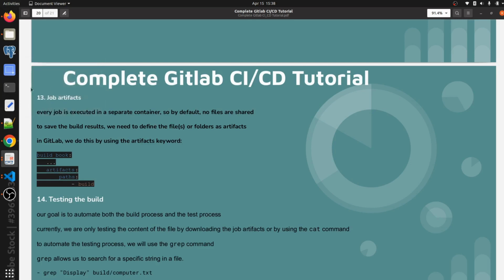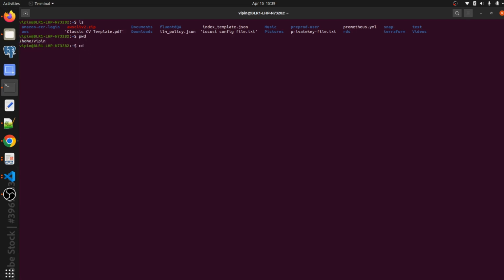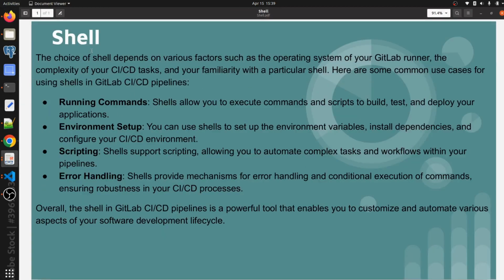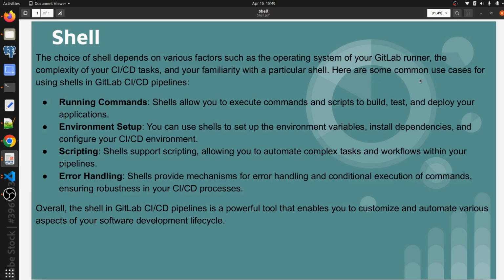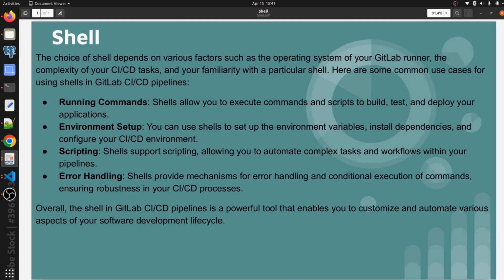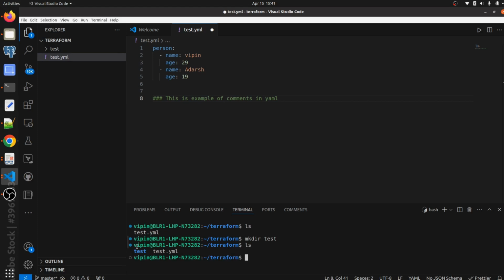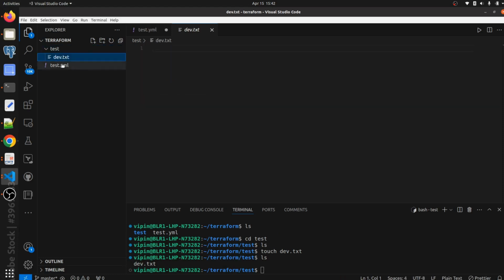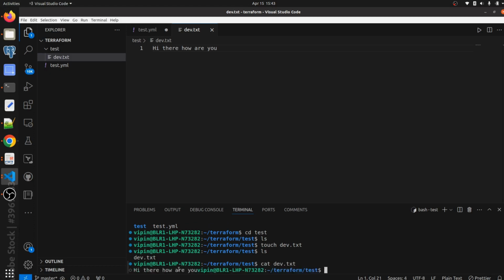GitLab Beginner Tutorial 9 | GitLab Runner Shell Executor Explained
GitLab tutorial for beginners – Learn GitLab basics, features, and setup to kickstart your DevOps journey with CI/CD pipelines.

🎓 In This Video:

00:00 – Intro & YAML Recap
00:29 – What is Shell in GitLab CI/CD?
00:48 – Live Demo: Basic Shell Commands
02:31 – Shell in GitLab CI/CD Documentation & Use Cases
03:36 – Shell for Environment Setup, Scripting & Automation
04:33 – Live Demo: Shell Scripting Examples
05:36 – Summary, Next Steps & Outro

By the end of this video, you’ll have a solid understanding of how to build and automate CI/CD pipelines using GitLab like a pro — enabling faster, more reliable software delivery.

📚 Resources
📄 GitLab Official Documentation: